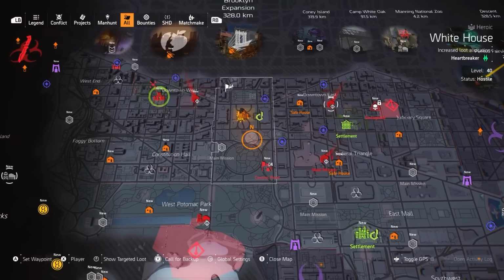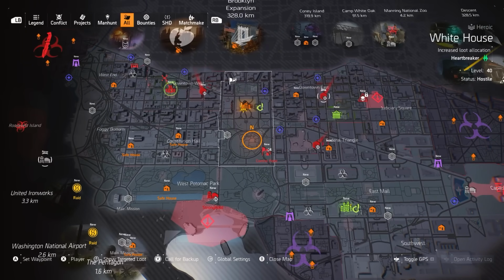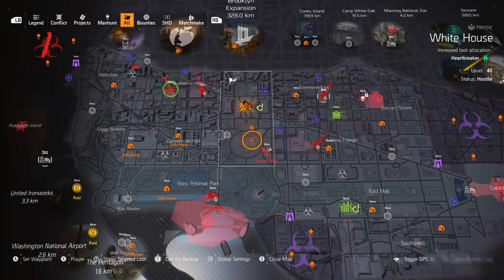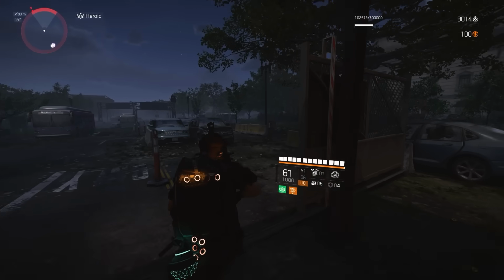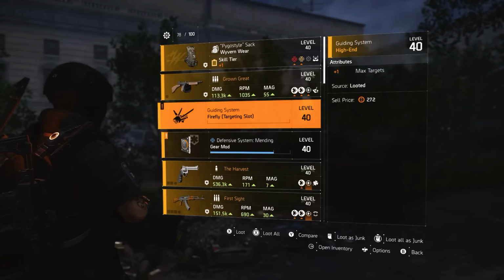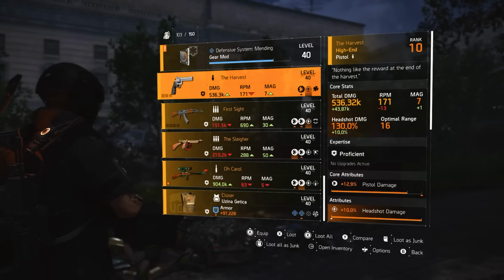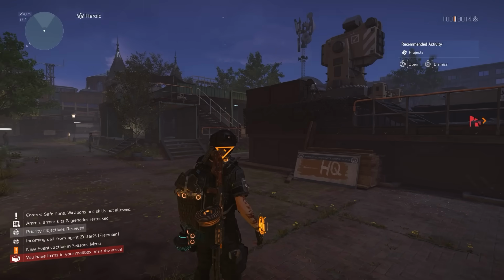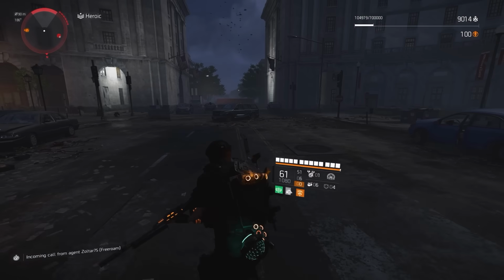BUFFED DROPS: The Loot Goblin Is Better Than Ever! | The Division 2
Today we're breaking down the newly buffed loot table for The Division 2's infamous "Hoarder" enemy, and doing a quick rundown of the most effective ways to farm him! Let me know your thoughts!

Use code “ROGUEGOLD” on the Ubisoft Store!

Get all the official The Division news and support links here!